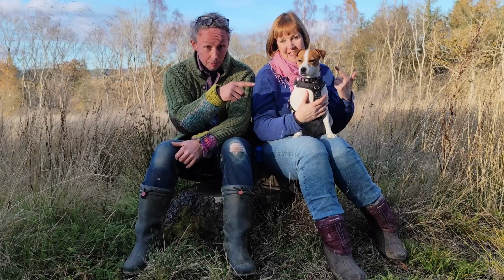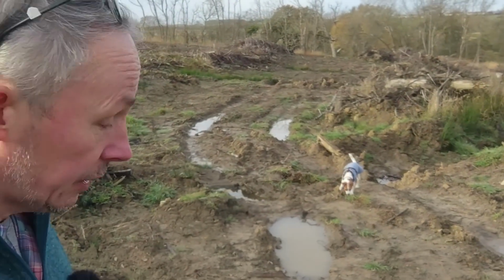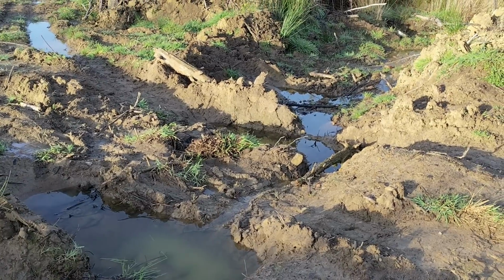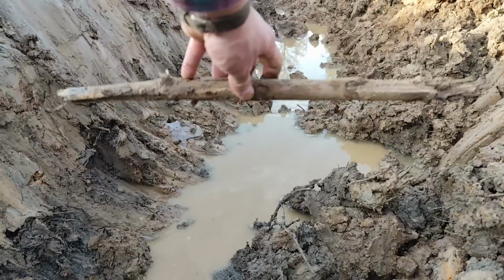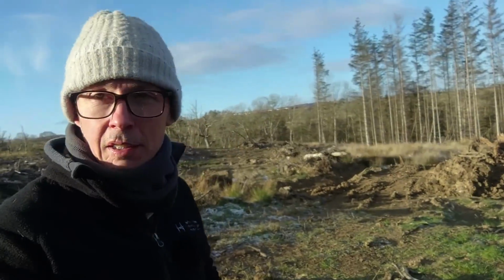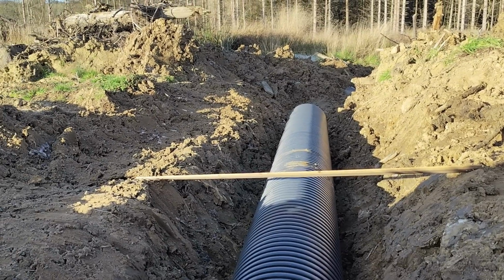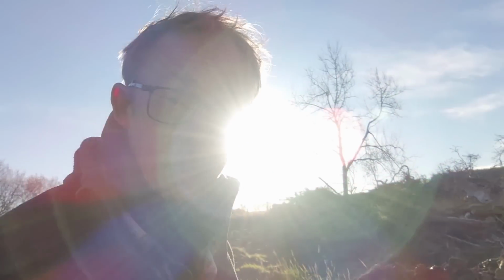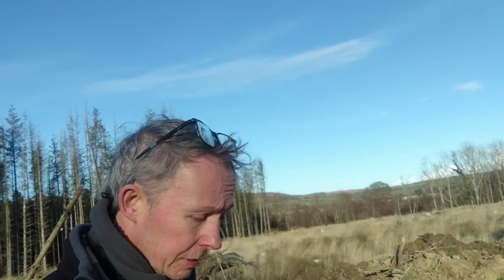First Time Operating! Installing a HUGE 6m Culvert Pipe with a Digger Ep8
Its friggin cold but also sunny and dry, so its a good time to install my first culvert pipe.
We have a run-off gulley from an adjacent sloping field - when it rains hard it can get up to 2ft deep and fast running!
Everything I do is learnt on YouTube, wish me luck.